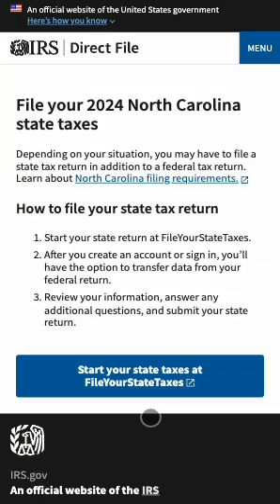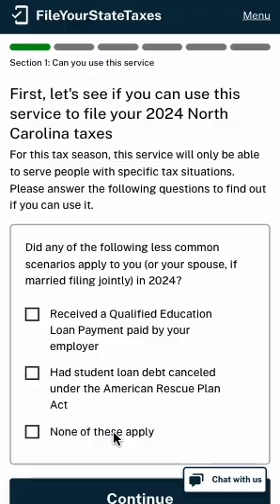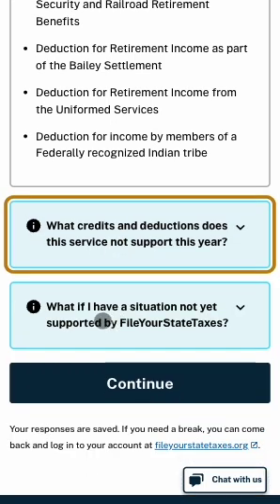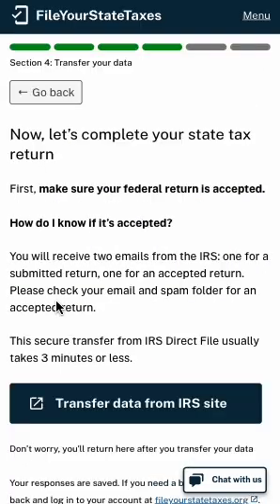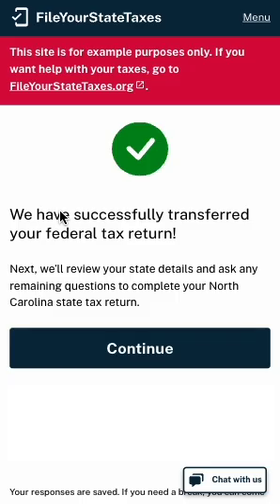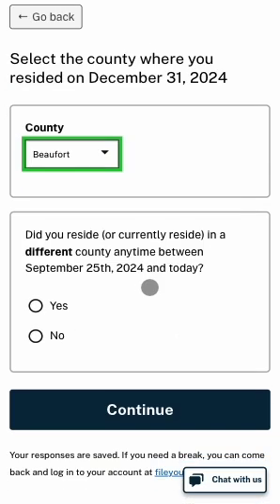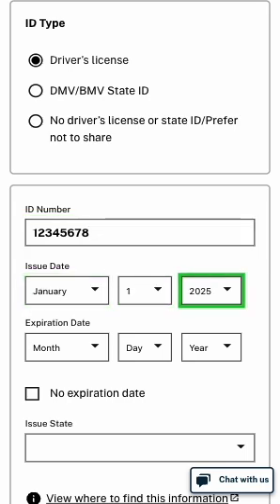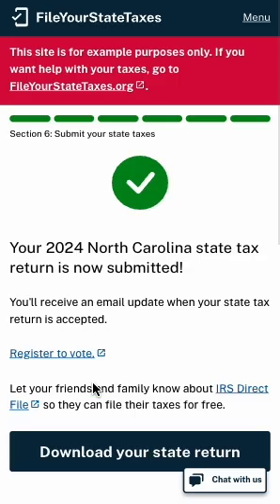FileYourStateTaxes North Carolina Demo 2025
A demo of the 2025 North Carolina edition of FileYourStateTaxes, a state tax filing tool built by Code for America in collaboration with the North Carolina Department of Revenue to integrate with IRS Direct File. This is a past product.

To learn more about Code for America's work with tax filing and benefits, visit our

Check out our success story, exploring the impact and value of this product